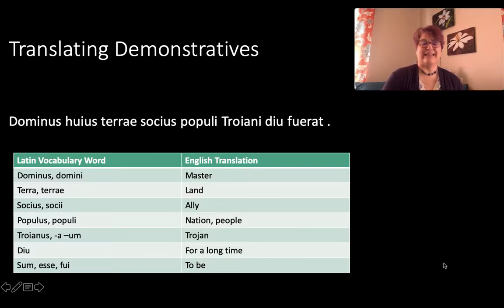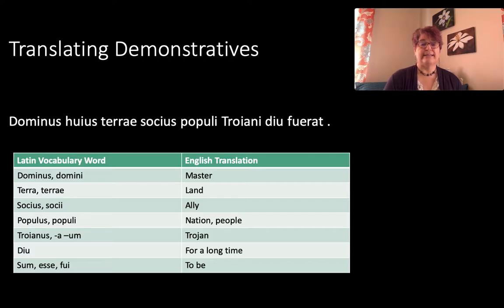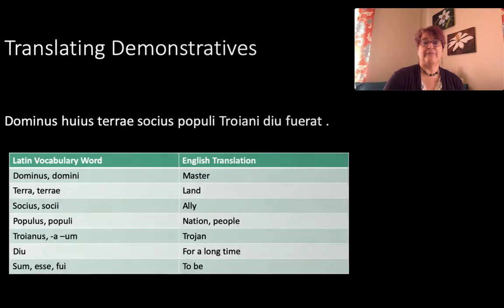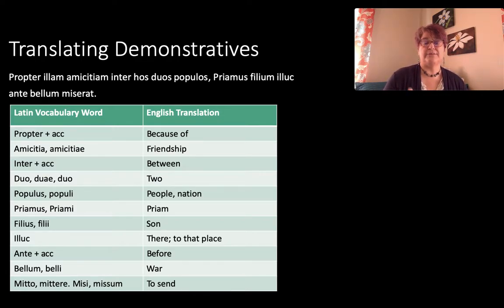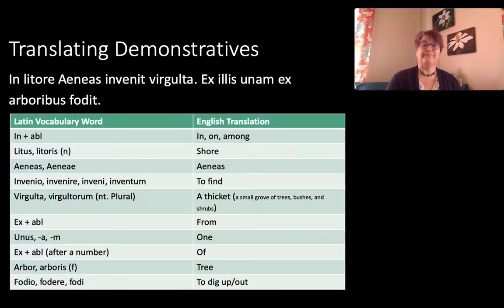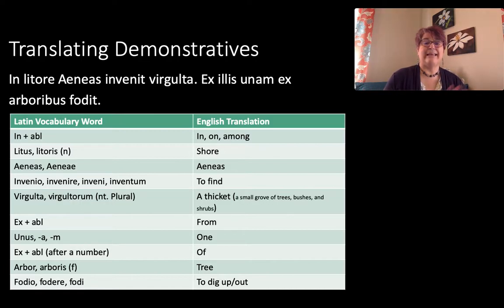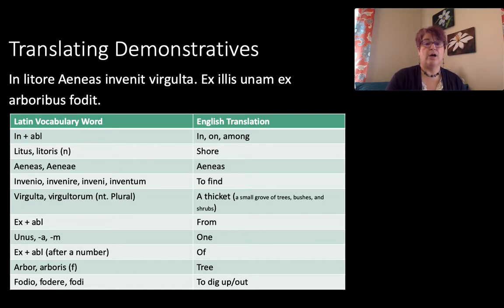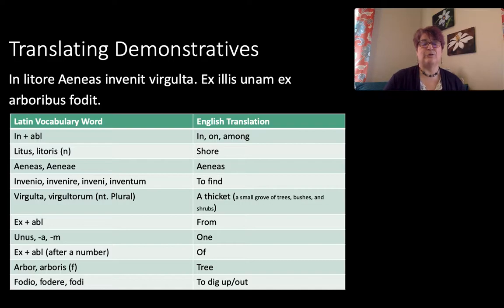Demonstrative Section 3 Translating